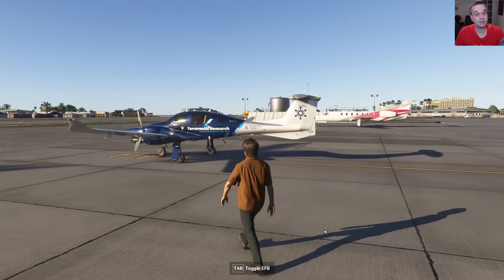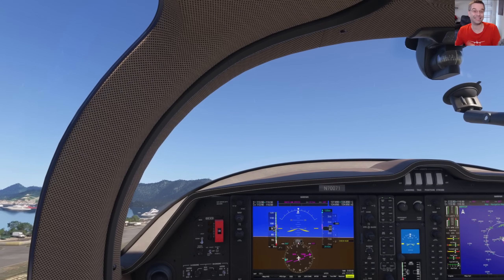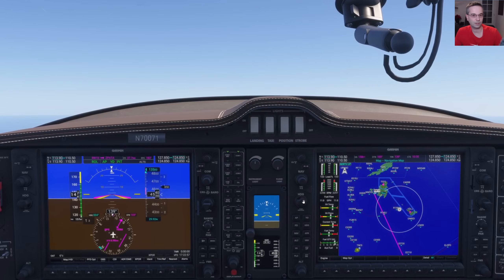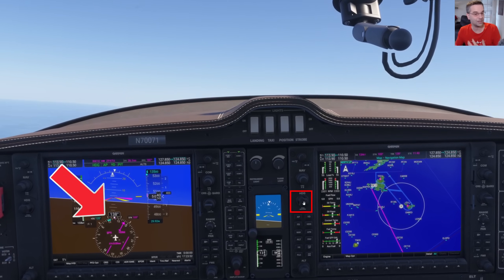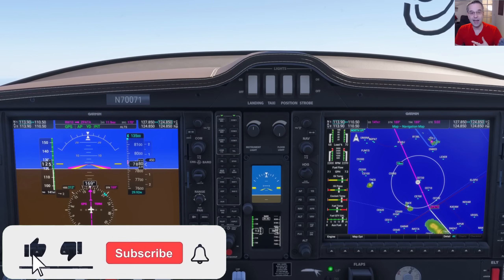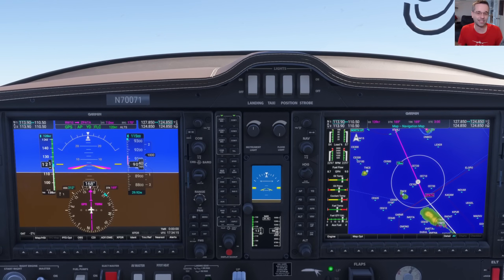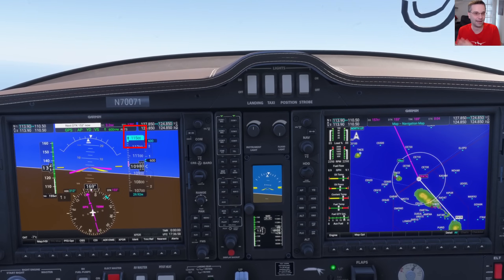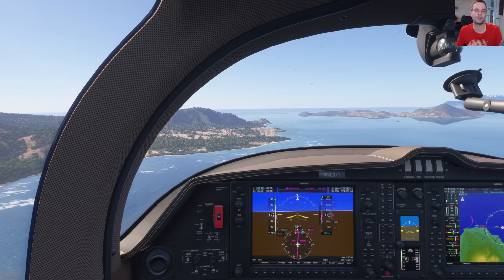Essential G1000 Autopilot Modes for MSFS & MSFS2024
Let's look at the basics of the G1000 autopilot in MSFS2024.

0:00 Intro
0:46 Flight Plan
1:41 Yaw Damper
2:34 Default Autopilot Modes
3:46 HDG & NAV Modes
7:34 VS, FLC, ALT
12:13 Disabling AP & FD for Landing